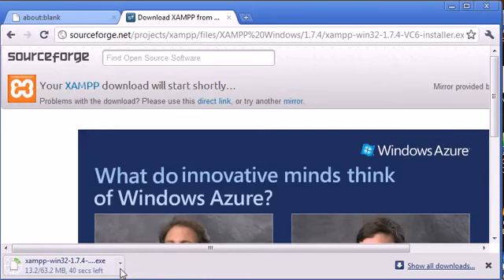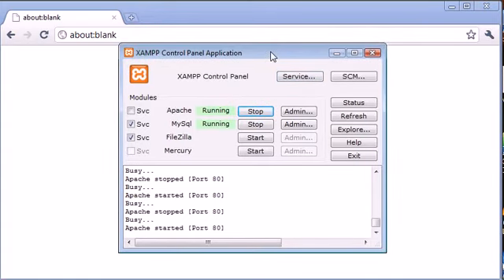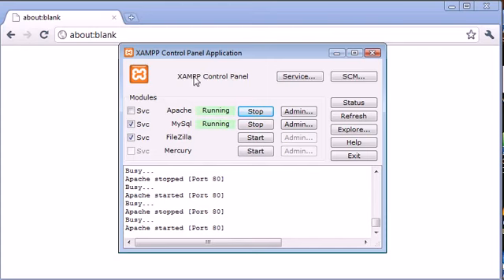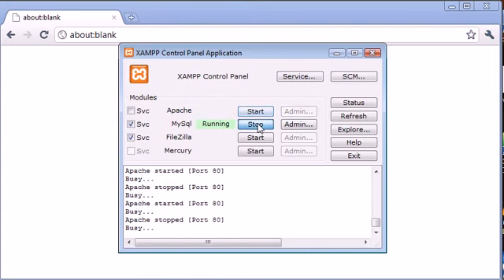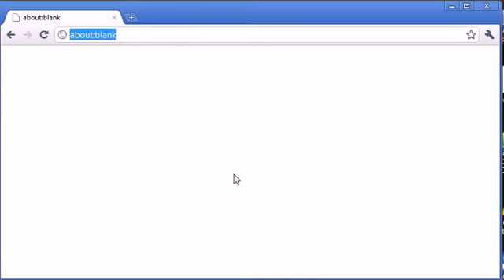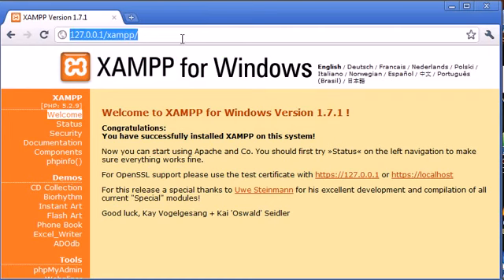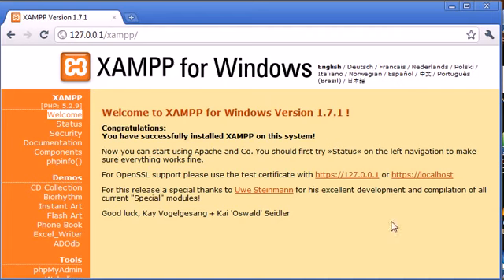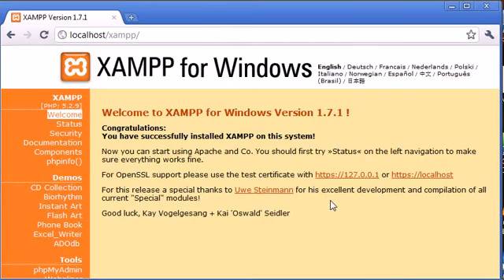PHP Tutorial - 3 - Installing XAMPP Part 2 - YouTube.FLV